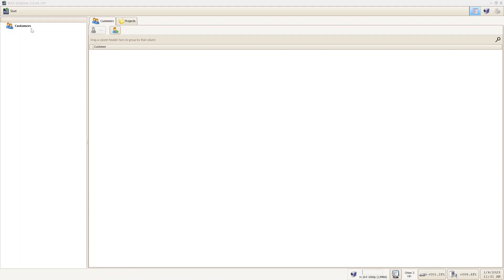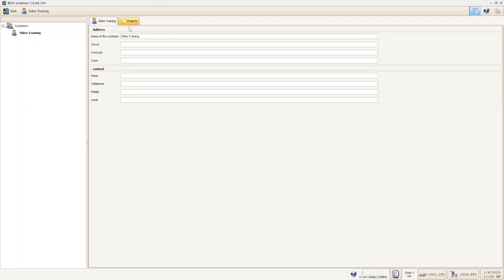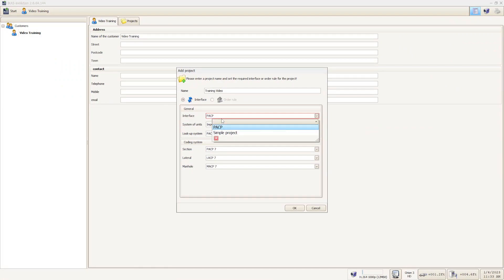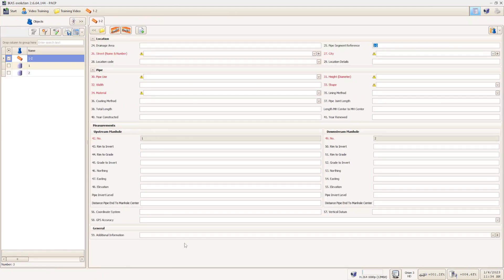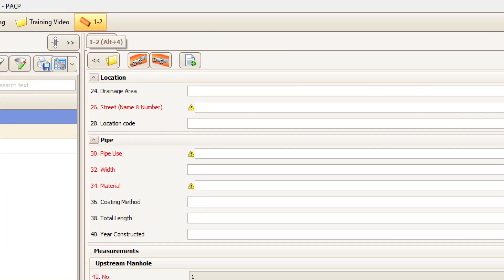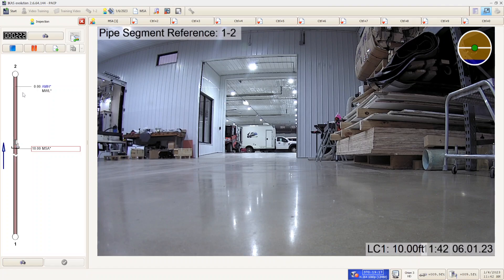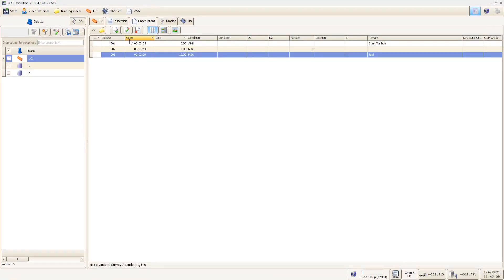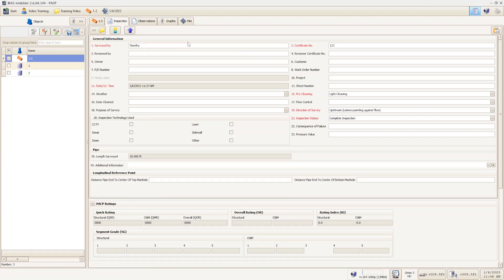Introduction to IKAS Evolution Software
Our Software Support Manager, Tim Keininger goes over some of the basic functions of our very own sewer analysis software, IKAS Evolution.  Follow along as he shows step by step, how to navigate through different tools and modules.